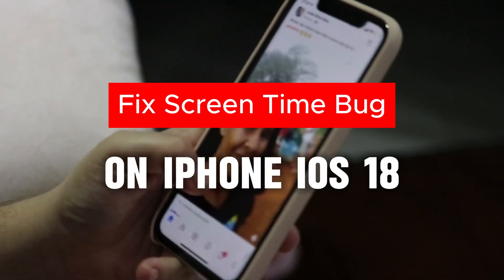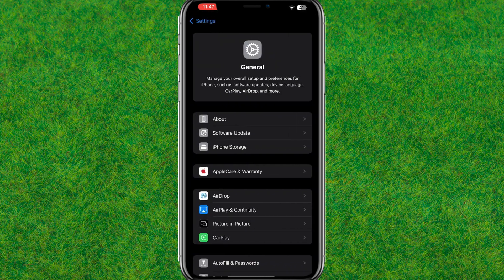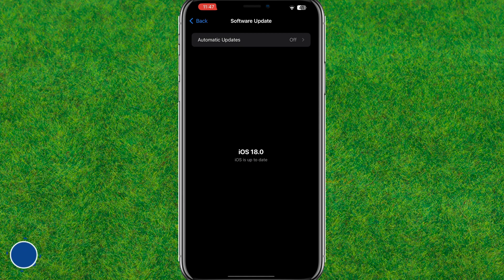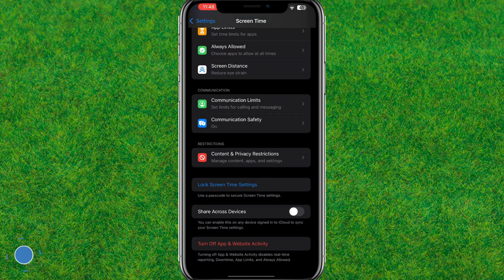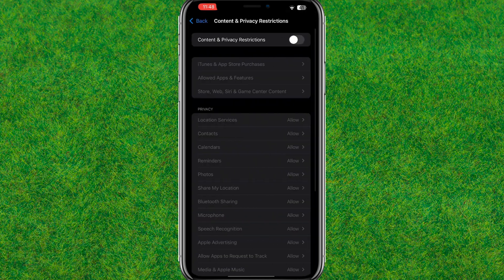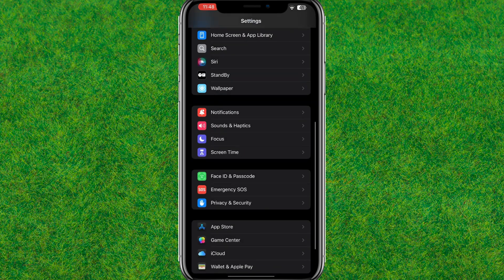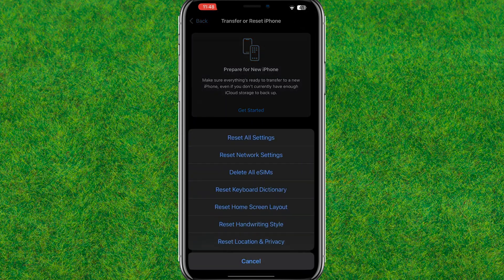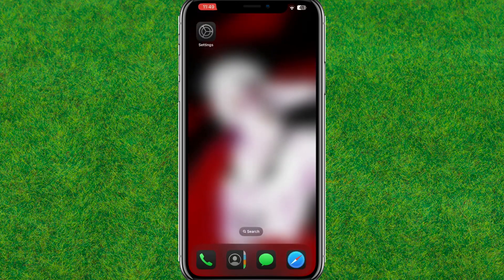How To Fix Screen Time Bug on iPhone iOS 18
TOPIC QUERIES:
How to fix screen time bug on iphone ios 18 reddit
How to fix screen time bug on iphone ios 18 free
Why Is Screen Time not working on Family Sharing